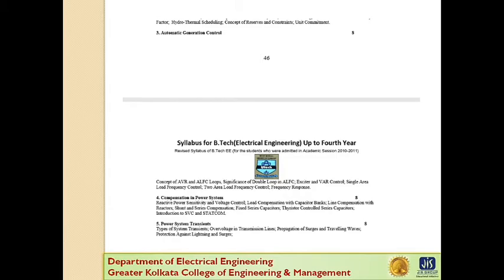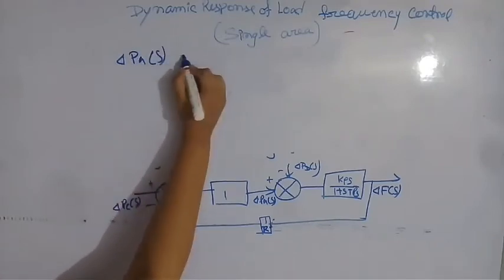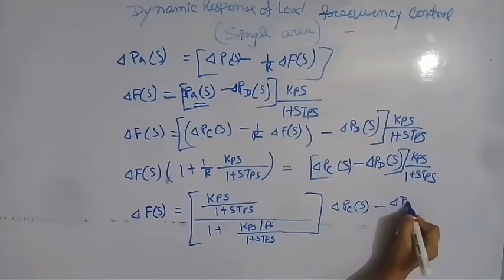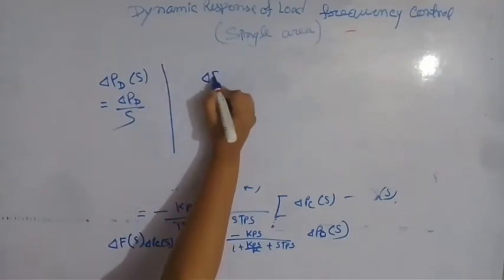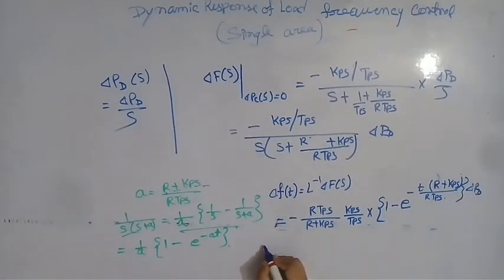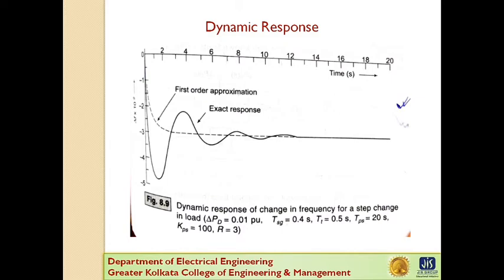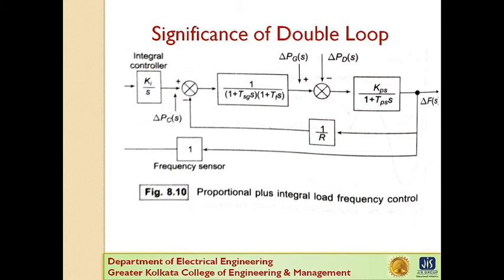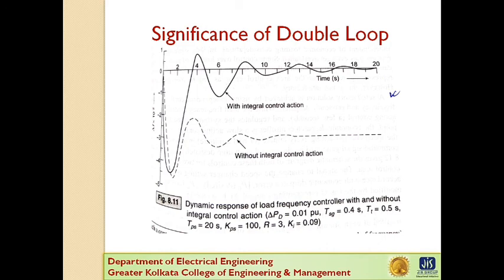Dynamic Response & Significance of Double Loop(Load Frequency Control for Singoe Area; Part V)